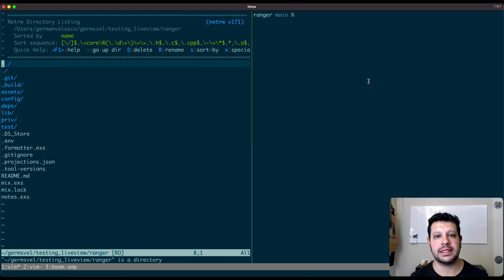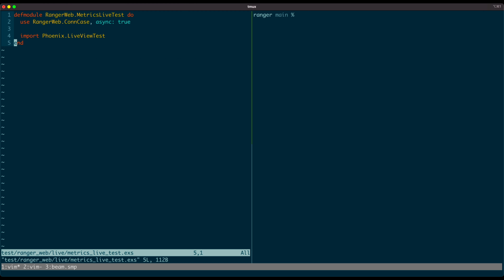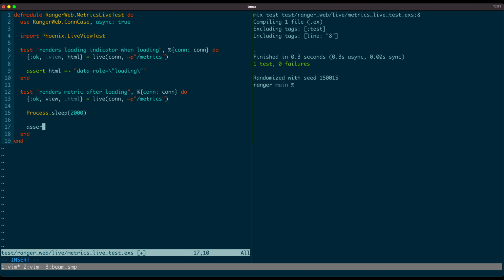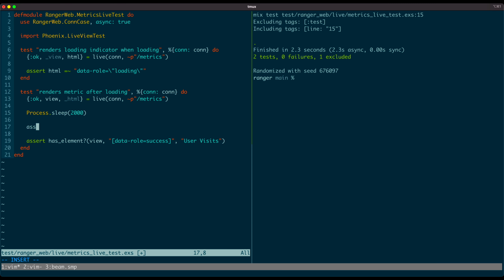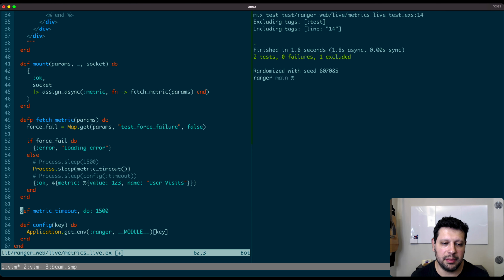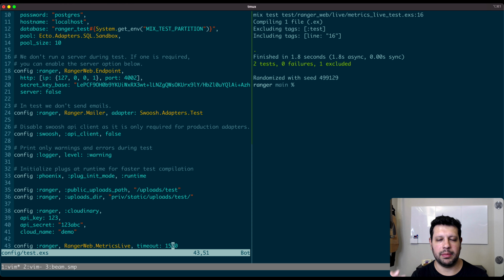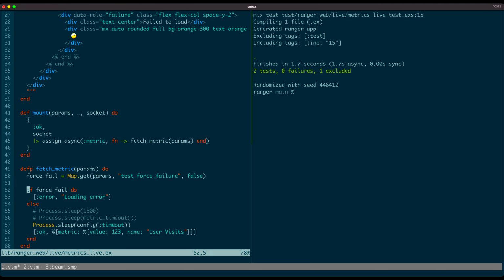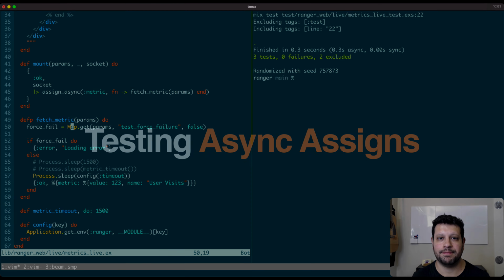Testing LiveView - Testing Async Assigns